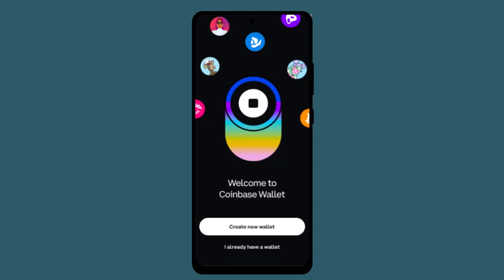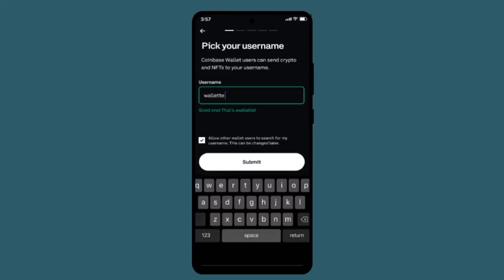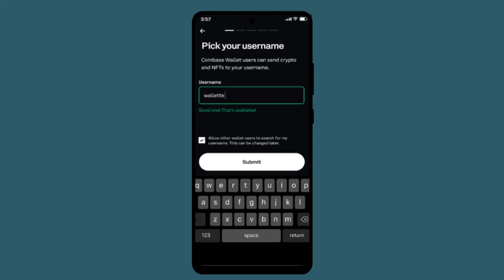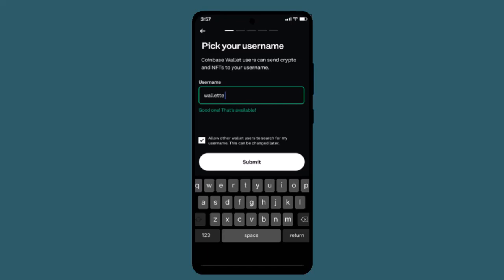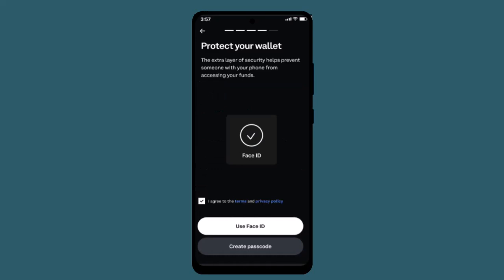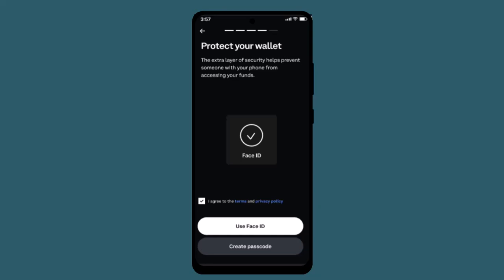How To Use Coinbase Wallet !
This Video Is based on How you can Use Coinbase Wallet.

Chapters / Timestamps
0:00 Introd
0:11 Use Coinbase Wallet App
1:32 Outro